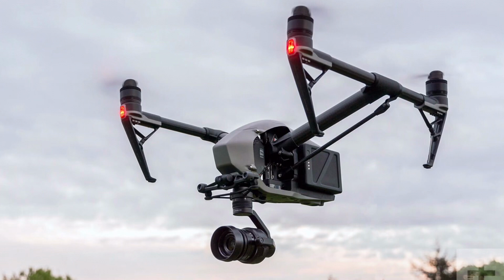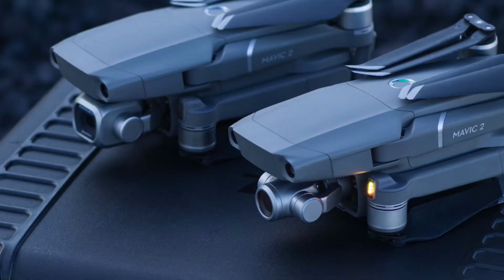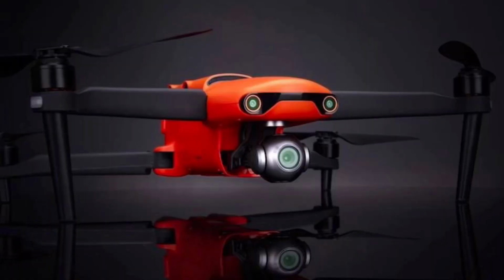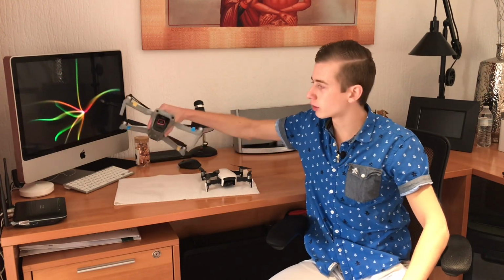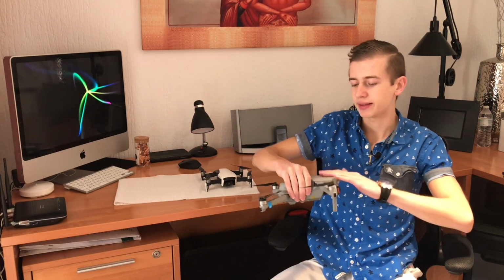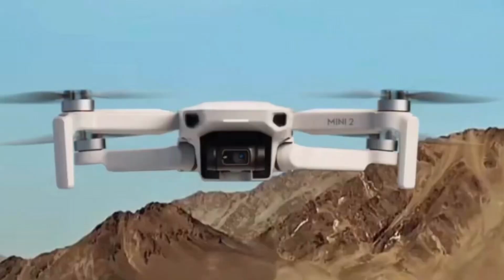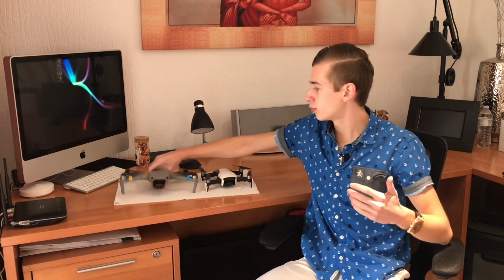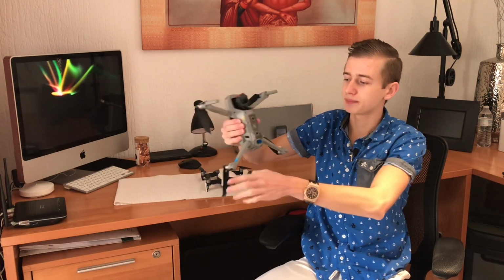Best Long Range Drones of 2021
Today we take a look at the best long range drones of 2021 and additionally the cheapest ones as well.